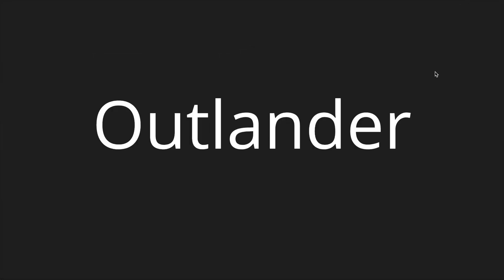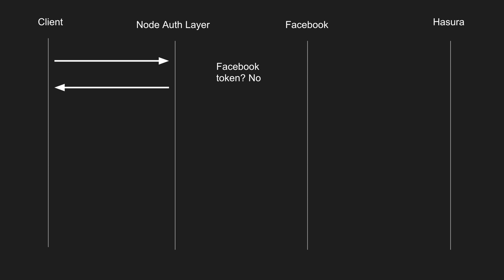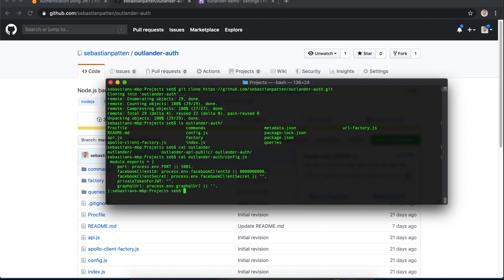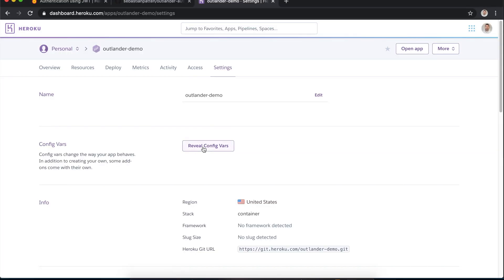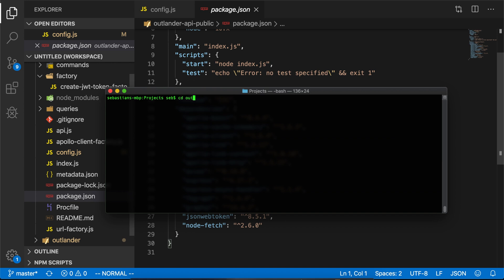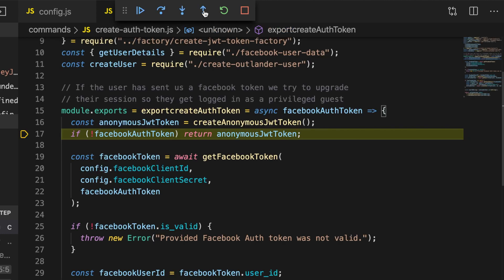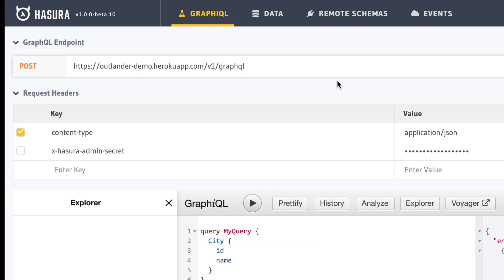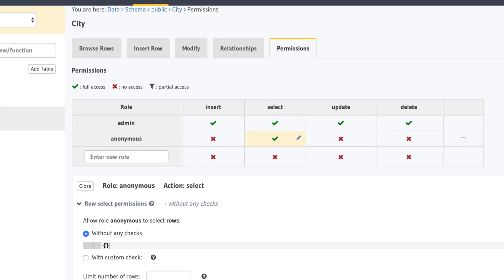Hasura JWT Auth - (Hasura, GraphQL, React, Apollo Tutorial Part 3)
JWT Auth tutorial for Hasura. Learn how to generate a JWT token, how to configure Hasura for JWT and how to test Hasura's Authentication / Authorization. Part of a series building a GraphQL, Hasura, React, Apollo Website.